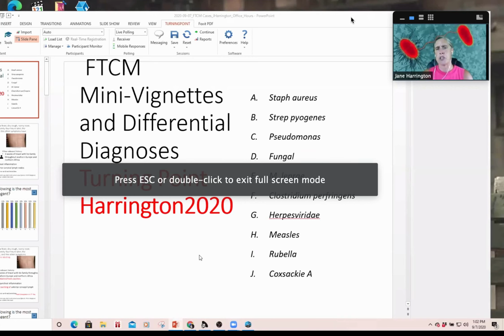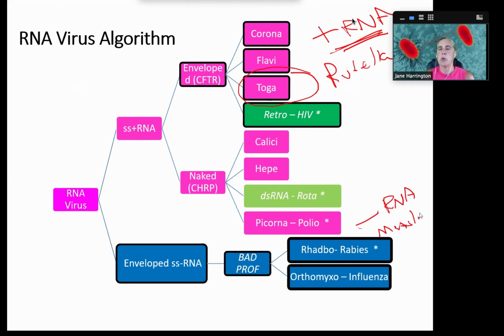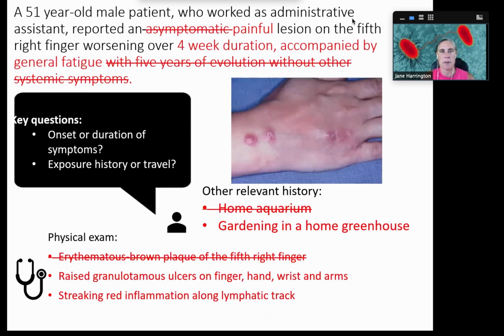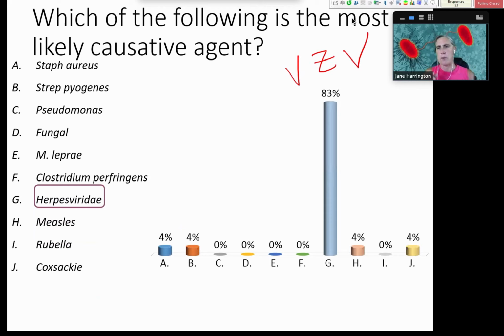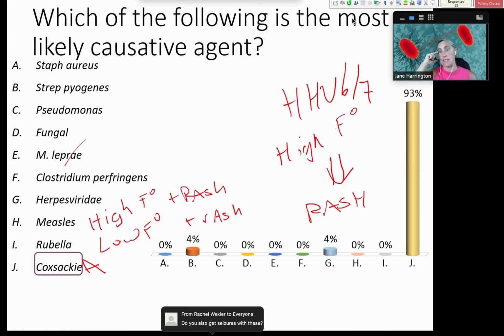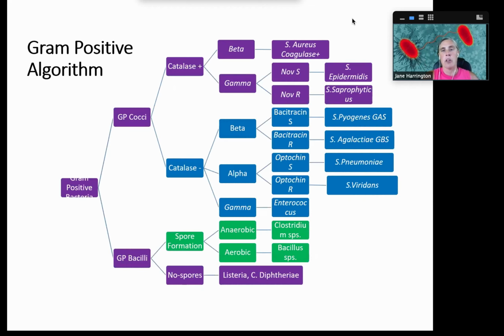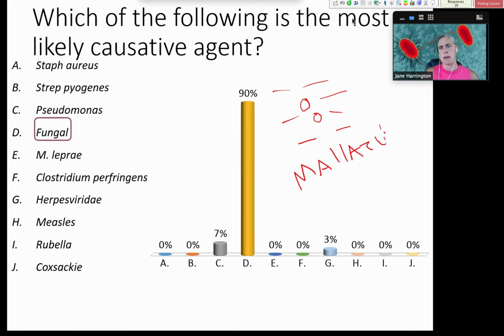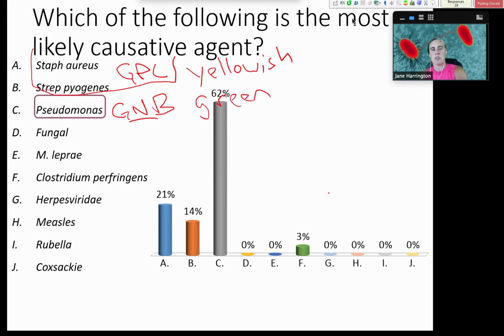Harrington Skin Infections Review